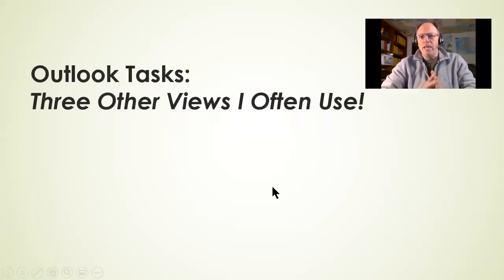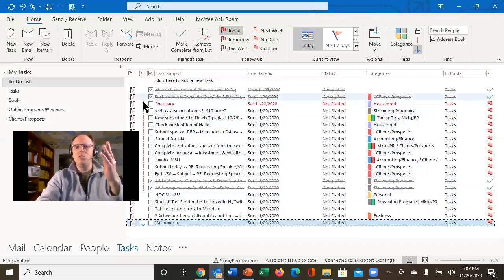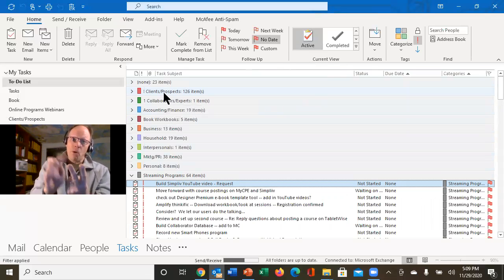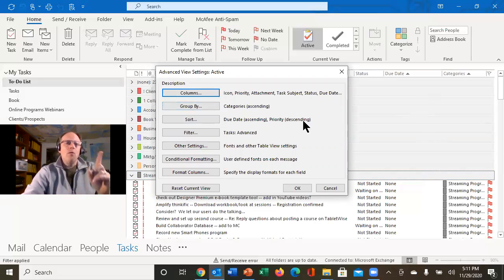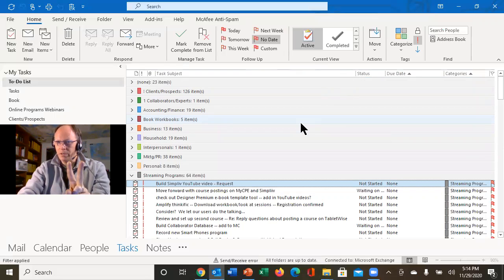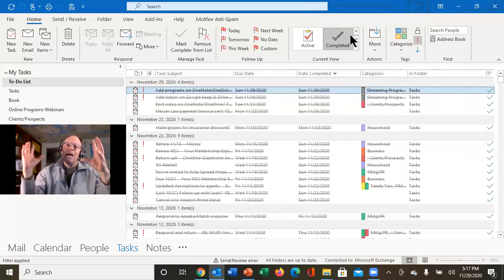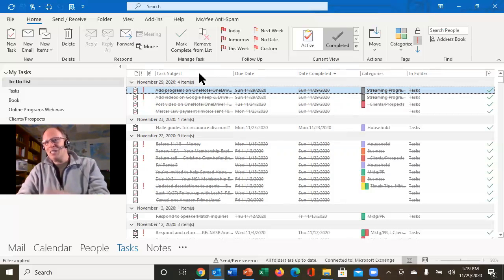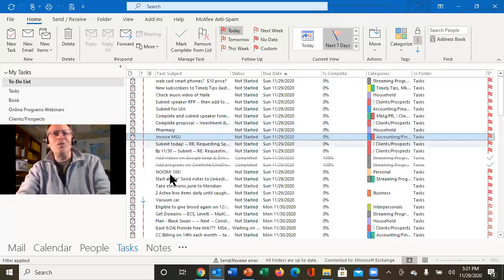Microsoft Outlook Task Manager: 3 Other Task Views That I Use Frequently!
A couple years ago, I made a very popular video on my favorite view in the Outlook Task manager: the "Today" view I recently watched this video again per a comment from one of my channel subscribers, and realized it is still a REALLY RELEVANT VIDEO -- the tools and techniques in this video are still 99.5% accurate even in the newest version of Microsoft Outlook.

So rather than remake a video that is still remarkably accurate, I thought you might instead be interested in a video that goes beyond the Today view in Outlook Tasks, and instead focus on three other views that I use quite regularly: the Active view, the Completed view, and the Next 7 Days view.  I discuss all three views and how you can use them for even more comprehensive project, client, people, event, and activity management, especially when used in conjunction with your Outlook Categories feature.

You can see how I can see my tasks not just by date, but also by project, person, client, event. You can see how I'm tracking and saving future ideas just by NOT giving those ideas a "due date". You can see how I track completions and have a complete database of everything I've done that I can access at my fingertips, not only for future reference but also if I ever get into a "he said, she said" situation. I will even explain how the Completed items view might be the best solution for those of you that have to track your billable items/hours in fields like Law, Marketing, Advertising, and Accounting.

And yes, I even discuss how you can use the Next 7 Days view to plan ahead and look ahead (but with one MAJOR watch out!)

If you are a regular Outlook tasks user, this video coupled with the video linked above should give you a powerful set of tools for better managing your projects, priorities, clients, vendors, activities, events, and even your people. Oh, and by the way, if you haven't seen my video on how you can very quickly and easily convert Outlook e-mails directly into Task items, you need to see this video too

Keywords for Channel:
Microsoft
Office
Email Management
E-mail Management
Office365
Training
Gmail
Google
Google Workspace
Google Suite
Video Tips
Outlook
Microsoft Outlook
Project Management
Time Management
Online Courses
OneNote
OneDrive
Teams
Meeting Management
Meetings
Events
Event Management
Calendar
Tasks
Planning
Project Management
Task Management
People Management
Prioritization
Productivity
Efficiency
File Management
File Organization
Etiquette
Communications
Communication Etiquette
Email Etiquette
E-mail Etiquette